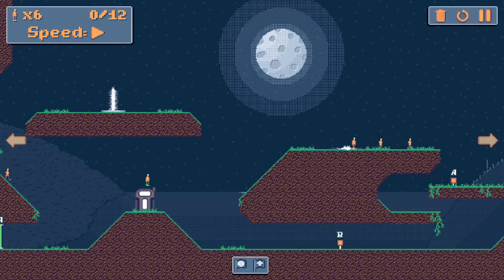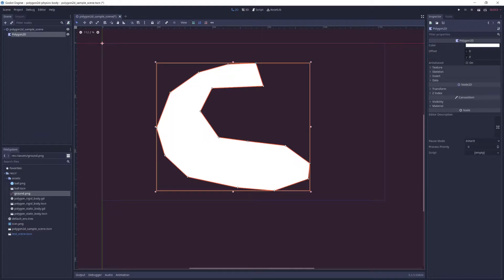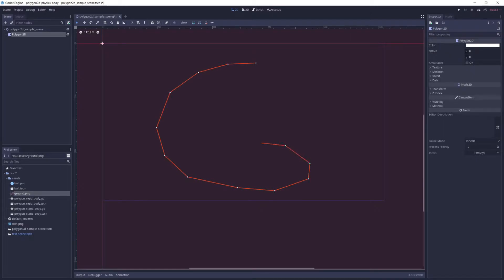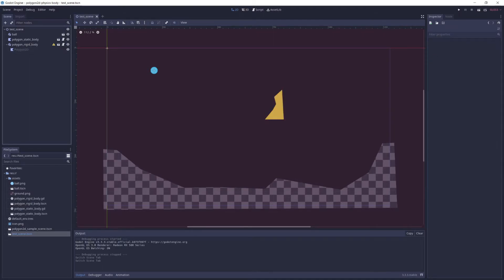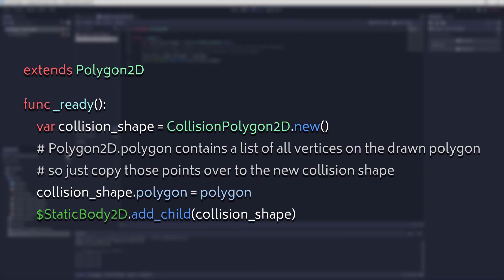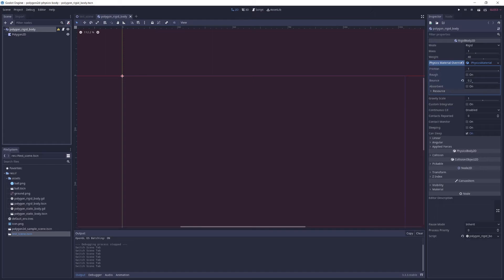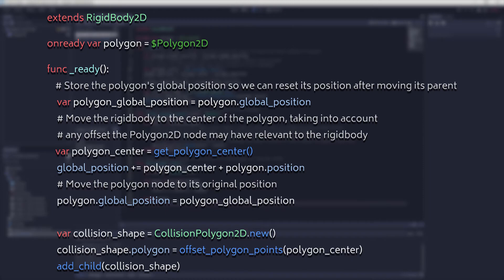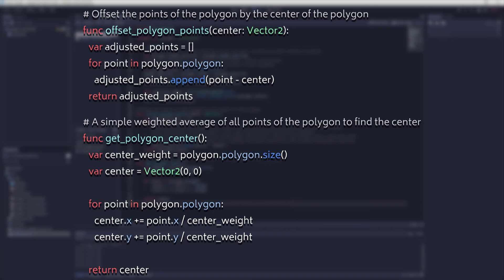Using a Polygon2D node to create physics bodies in Godot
In this video, I'll demonstrate how you can use the Polygon2D node to create both static and rigid physics bodies in Godot. This method allows us to create more custom level geometries than we could otherwise get out of a tilemap, but also let's us iterate on designs faster than making an object outside of the editor.

Intro: 00:00
The Polygon2D node: 00:51
Project setup: 01:48
The static body scene: 02:26
The rigid body scene: 03:01
Results: 05:00
Final thoughts: 05:22